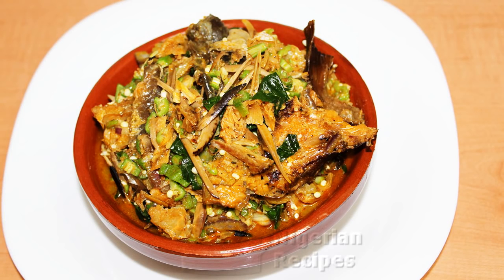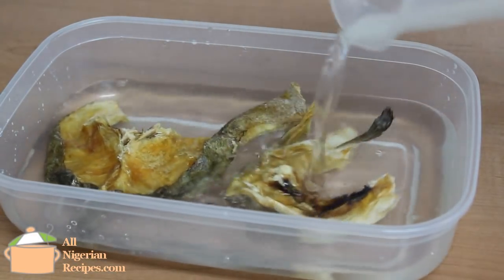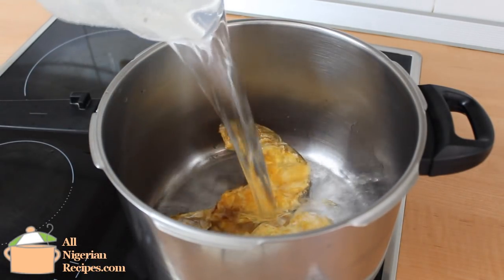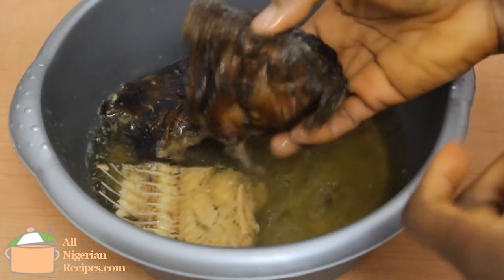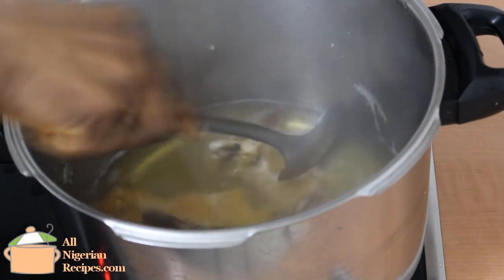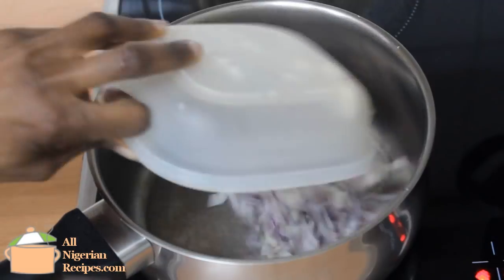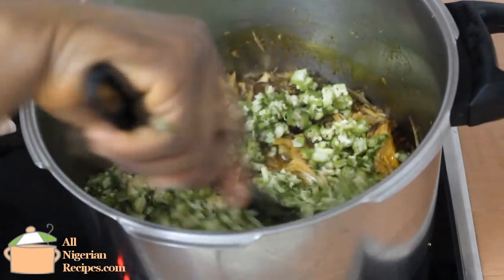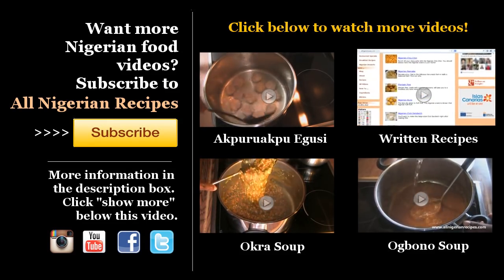Ofe Ugba (Shredded Oilbean Soup) | Flo Chinyere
Amazon USA
Amazon UK
Amazon Germany
Amazon France
Amazon Spain
Amazon Italy
Amazon Canada